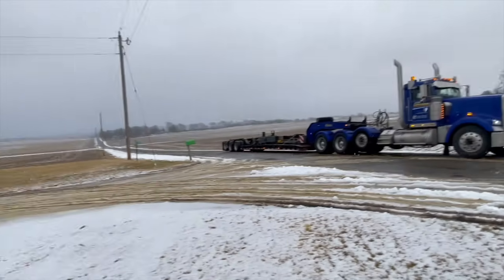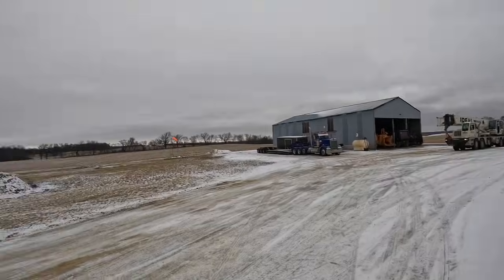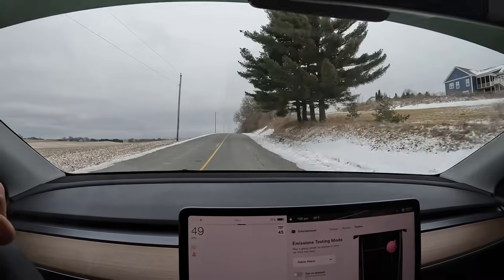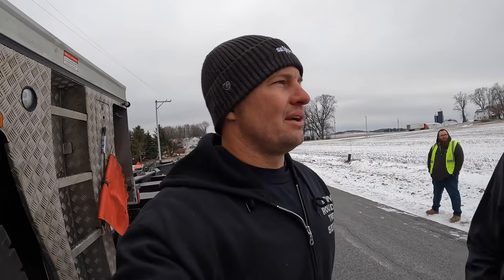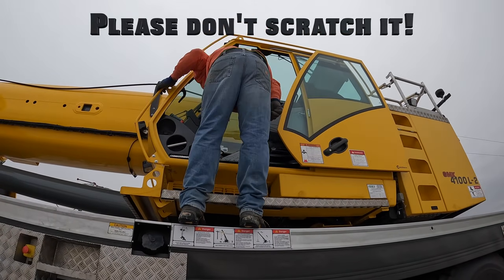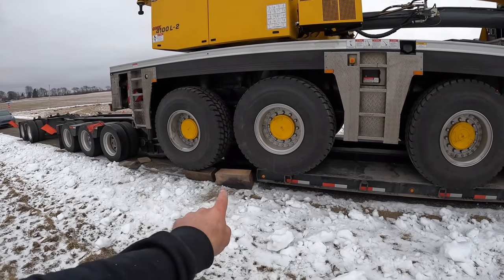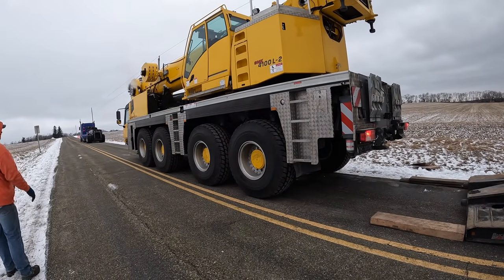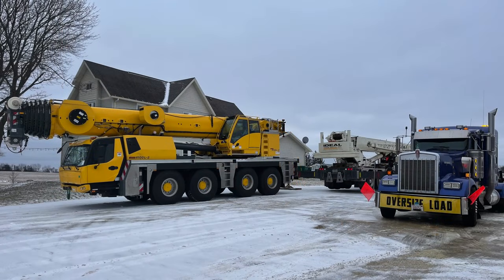Taking Delivery Of My New Grove Crane 4100-2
Taking delivery of my new grove 4100L-2 crane.